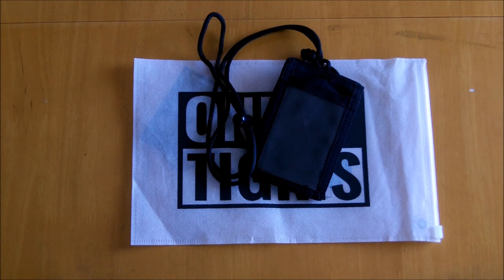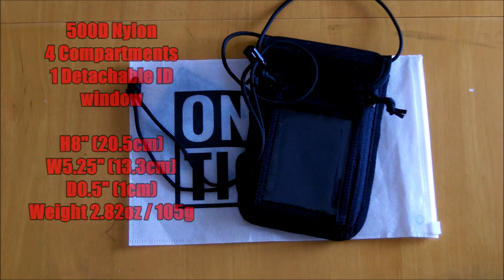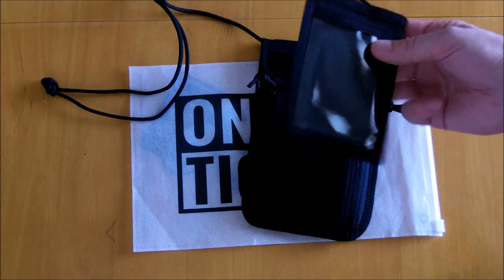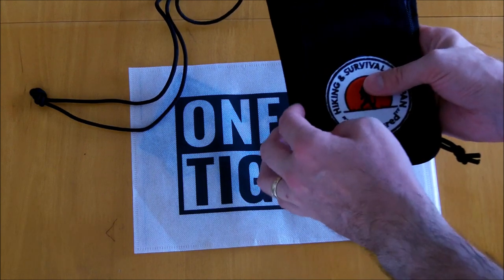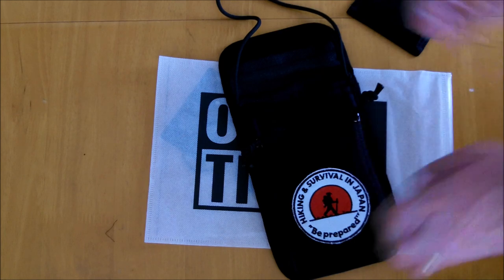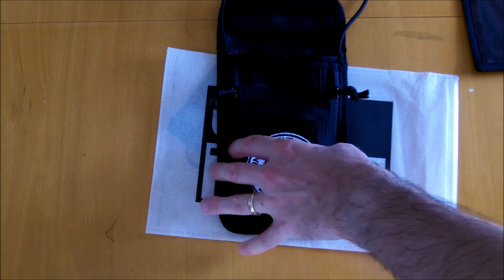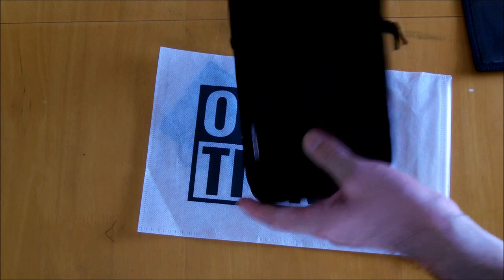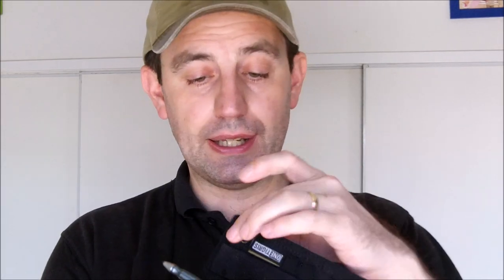OneTigris ID Card Holder and Travel Wallet with Lanyard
I was asked by OneTigris to try out and give a review on their new product. The OneTigris ID Card Holder and Travel Wallet with Lanyard.

Thank you OneTigris for asking me to review this item.